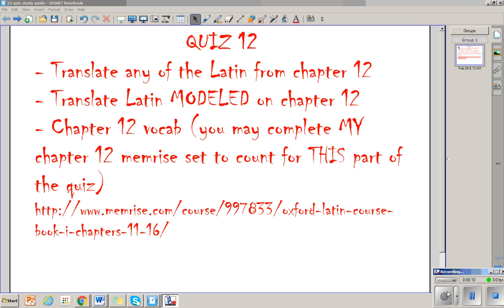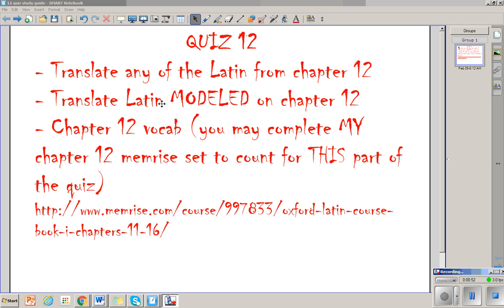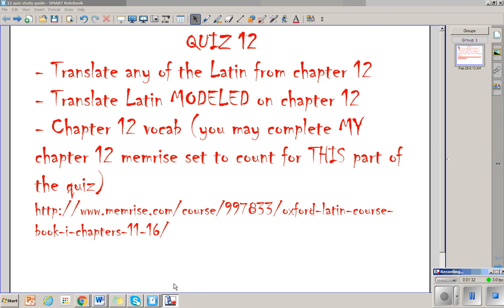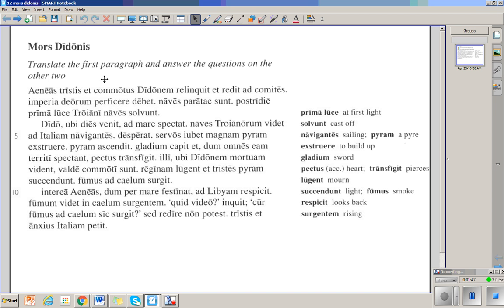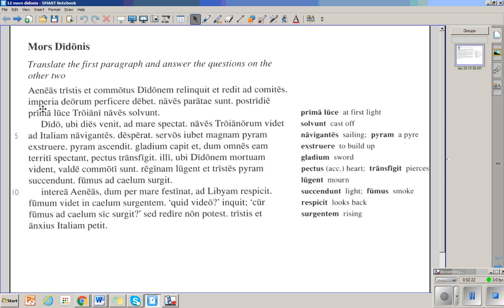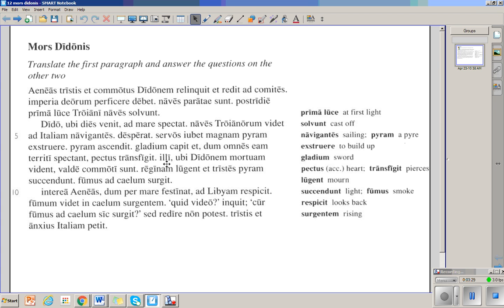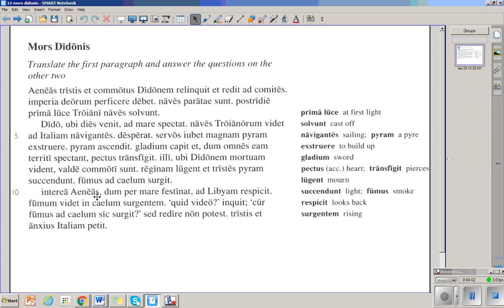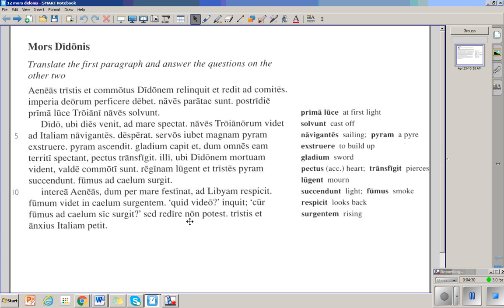Class Recap Feb 29